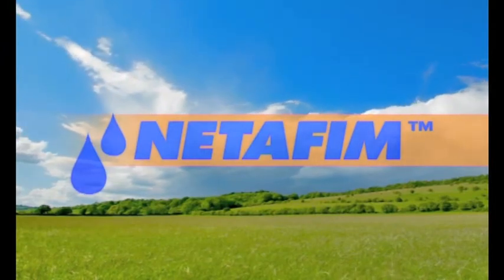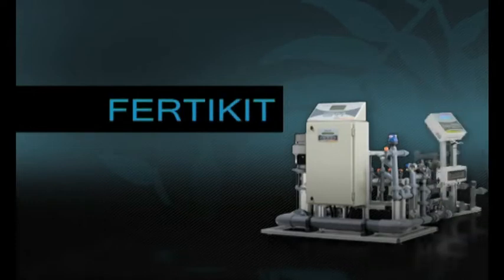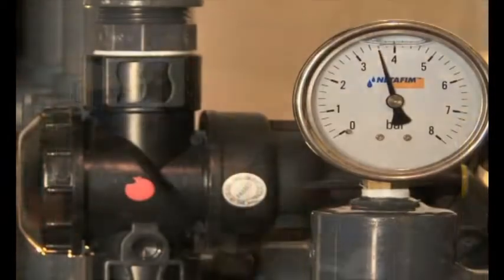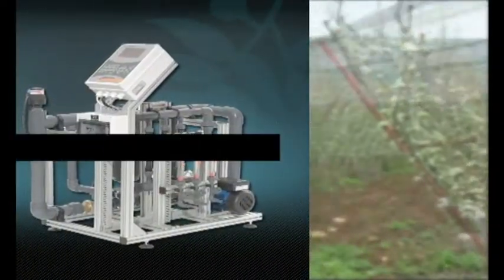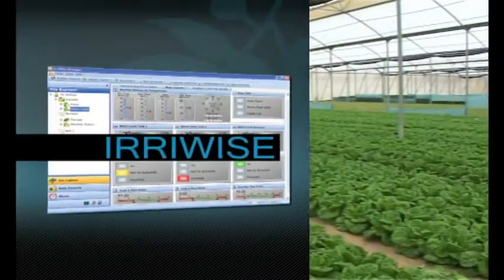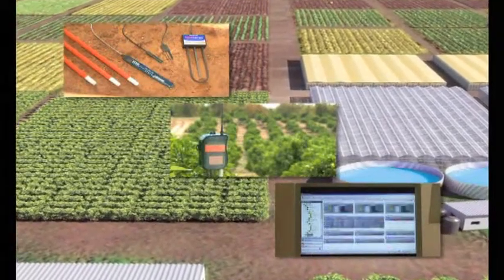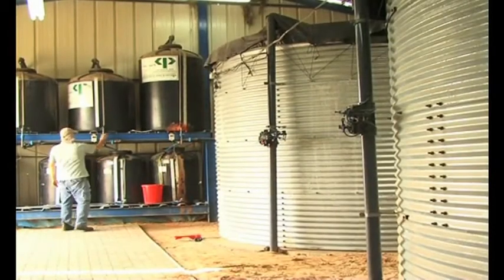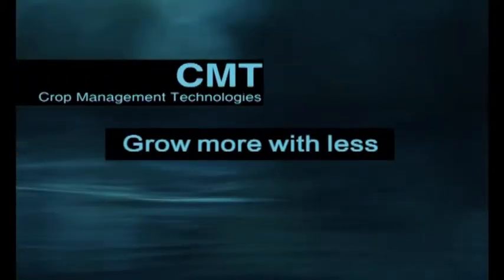Crop Management Technologies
Crop Management Technologies explained.